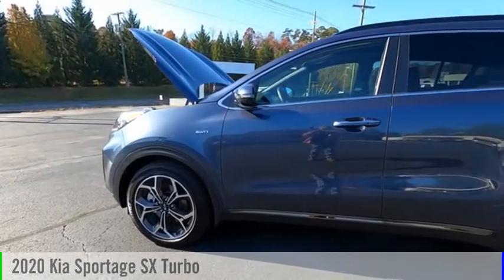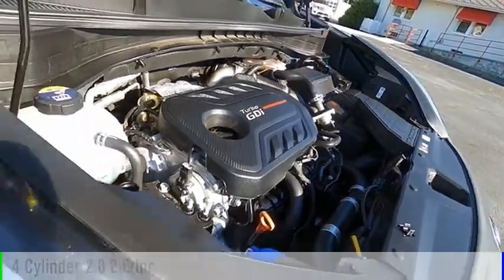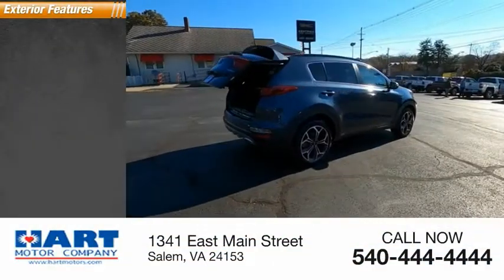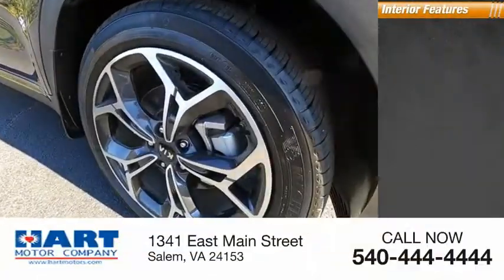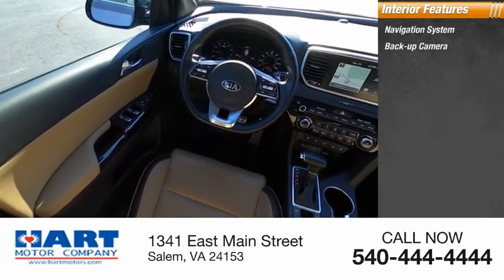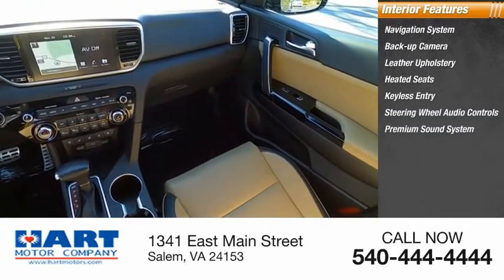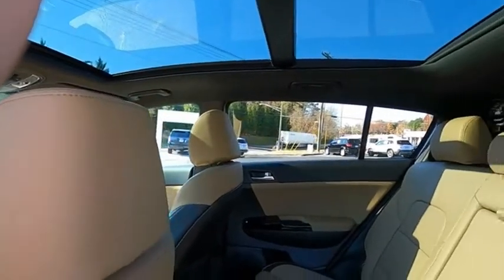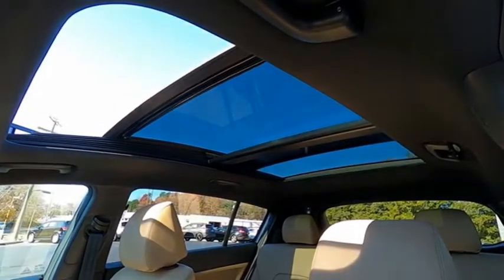2020 Kia Sportage Salem VA P069814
2020 Kia Sportage SX Turbo

Hart Motors
1341 East Main Street